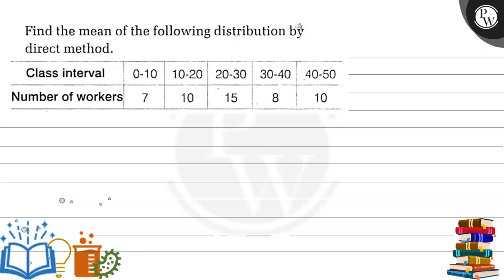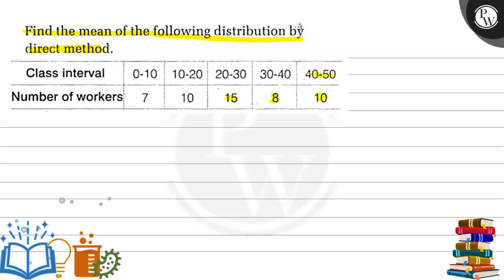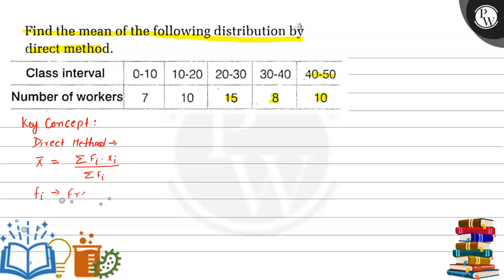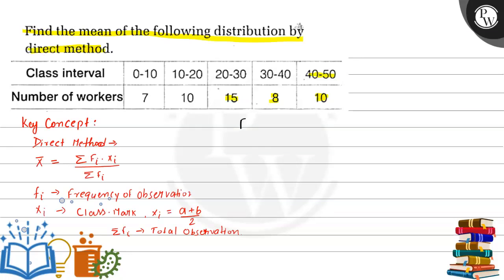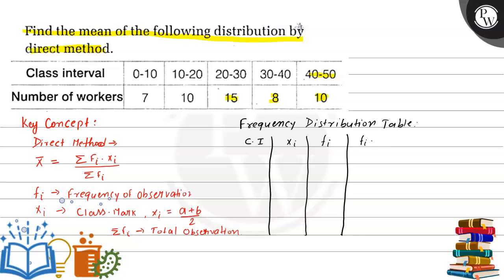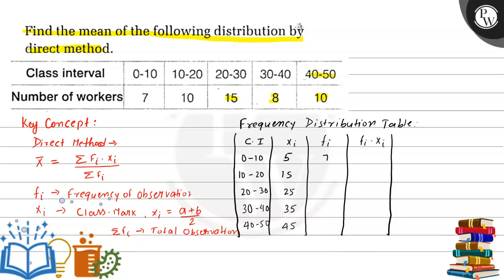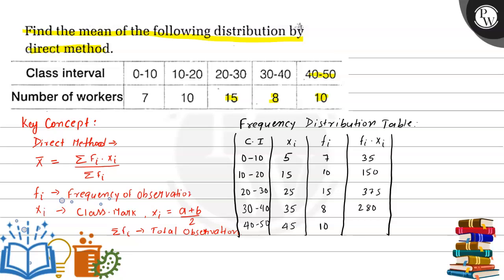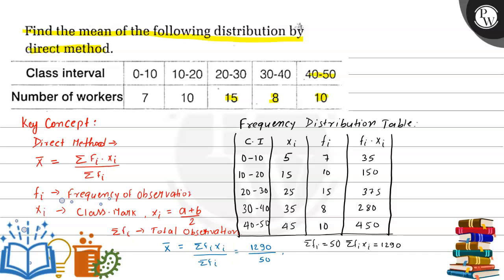Find the mean of the following distribution by direct method. Class interval 0-10 10-20 ...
Find the mean of the following distribution by direct method.

Class interval     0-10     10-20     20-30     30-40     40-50

Number of workers     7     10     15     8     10